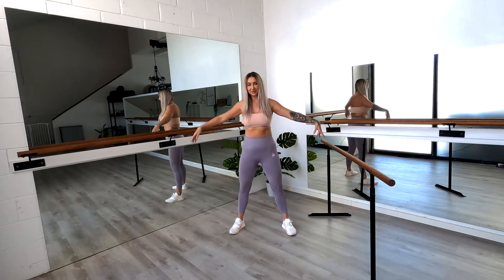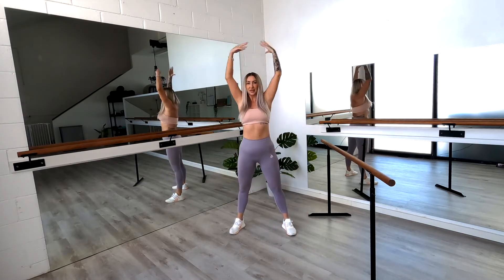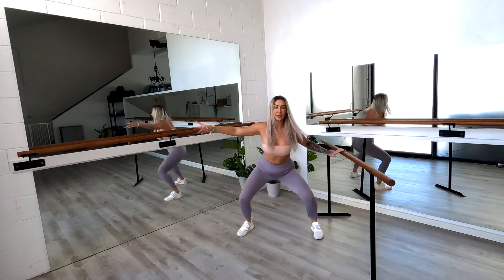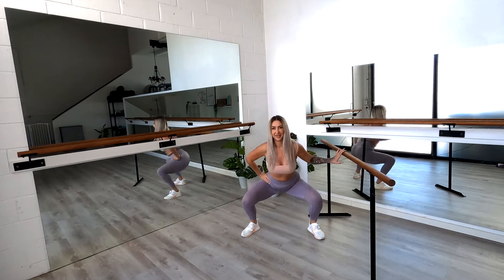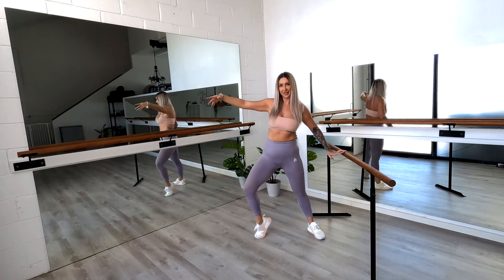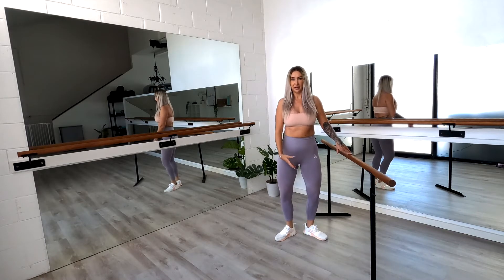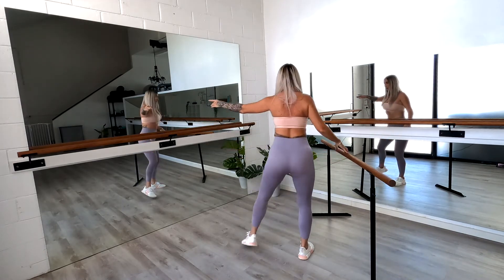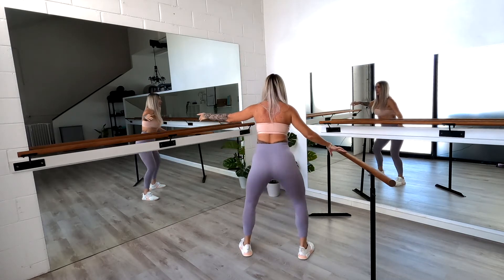Barre Workout for Pregnancy & Postpartum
Barre Workout for Pregnancy & Postpartum women. Safe for the pelvic floor & core this easy to follow workout is perfect for all trimesters of pregnancy and safe for postpartum mothers.